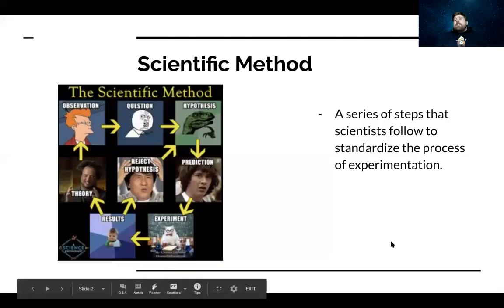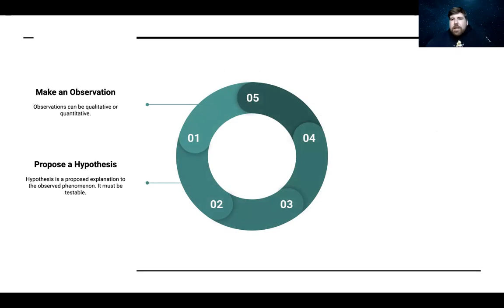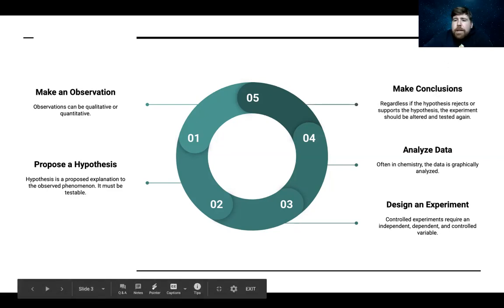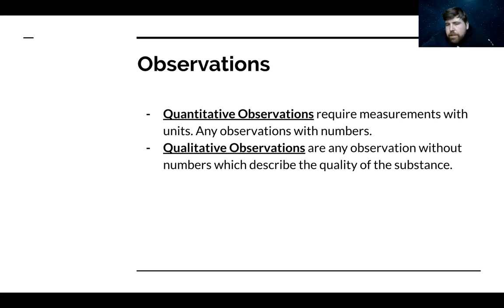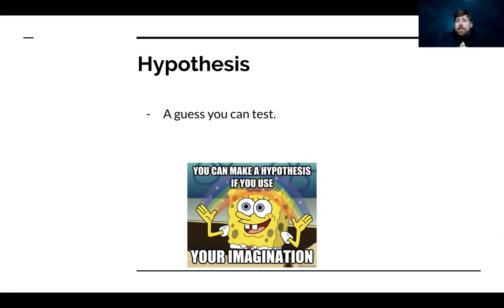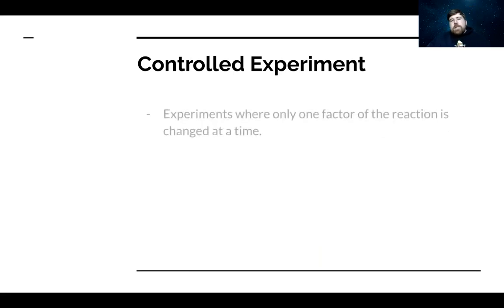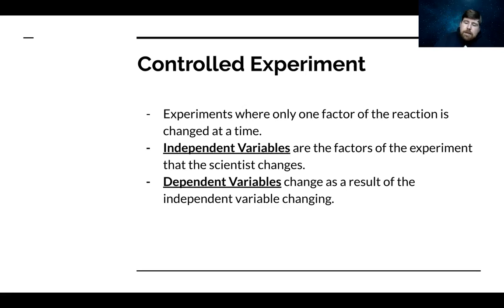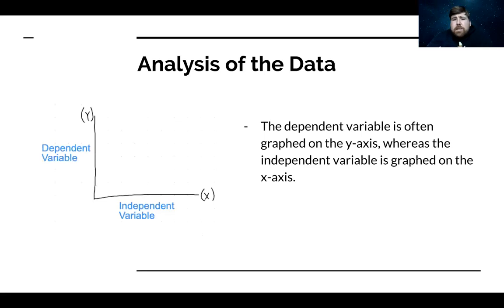AP Chemistry Videos- Scientific Method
This video goes over the steps in describing the scientific method.
It defines important vocabulary like hypothesis, independent variable, and dependent variable.